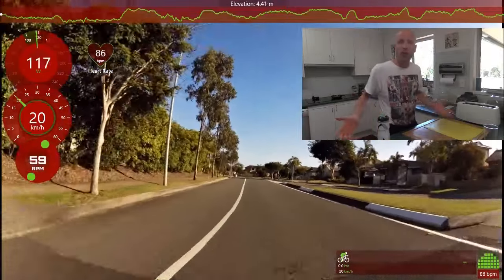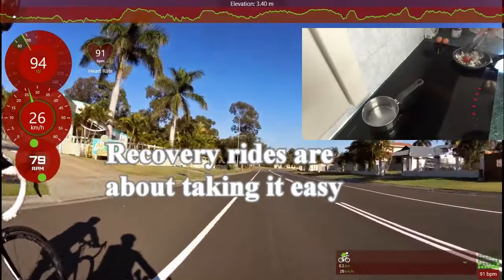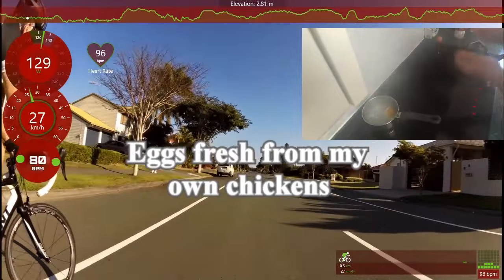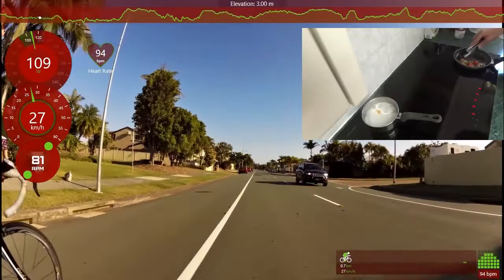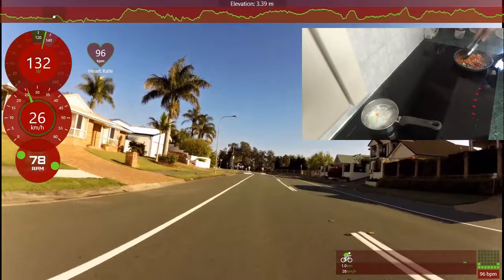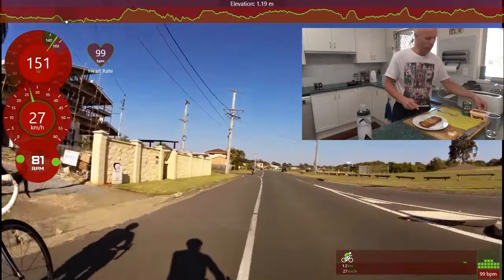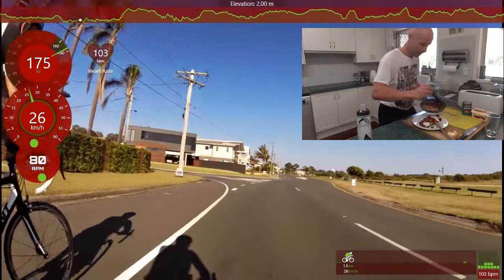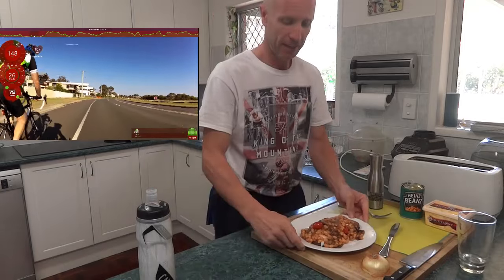Valveriider's Recovery Ride and Breakfast | Healthy Balanced Diet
Cycling is about going hard but also recovering inbetween so i always add a few recovery rides into my training and also combining that with a good healthy balanced diet.
You don't have to cut out all your favourite foods it just has to be balanced.
The amount of calories you burn while cycling is massive so it means you can still enjoy the good food from time to time.
If you take the time to properly recovery you will become a stronger cyclist overall, if you don't give yourself any recovery time then your body can't rebuild and get stronger.

You should consult your Doctor before doing any strenuous exercise or workout, if you have any dizziness or pain you should stop immediately, you do this workout at your own risk. Please be reminded i am not a personal trainer this is just my workout routine you should consult a personal trainer to obtain a proper workout for what you want to achieve.
Cycling nutrition is very important to maintain your fitness on the bike before during and after a ride.